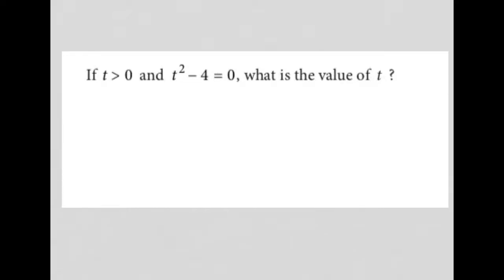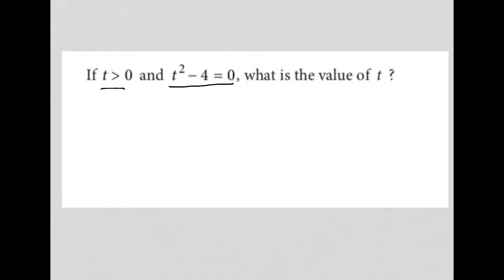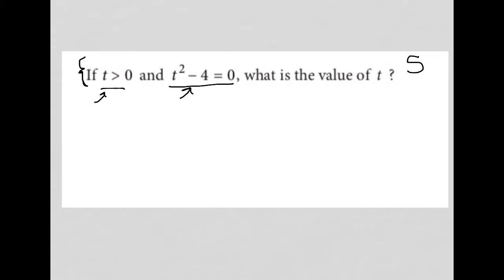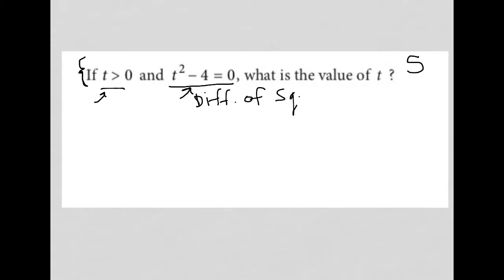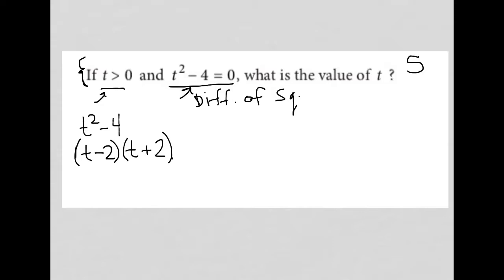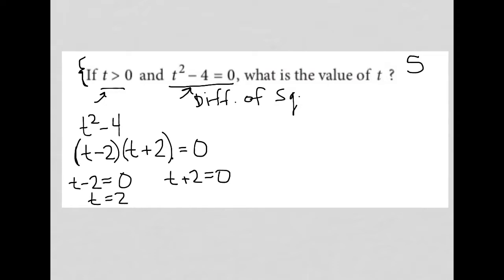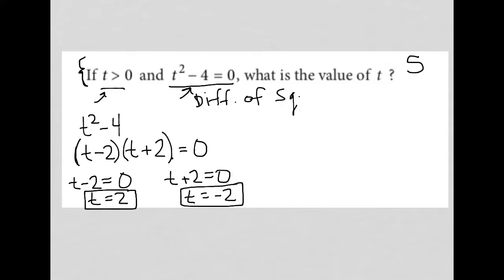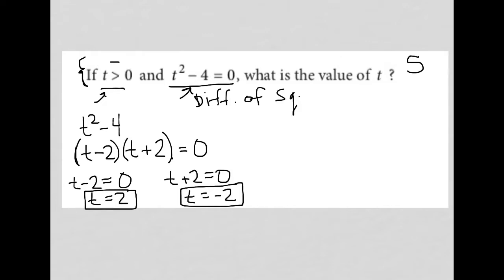If t is greater than 0, and t^2 - 4 = 0, what is the value of t?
College Board practice test 1, section 3, question 16